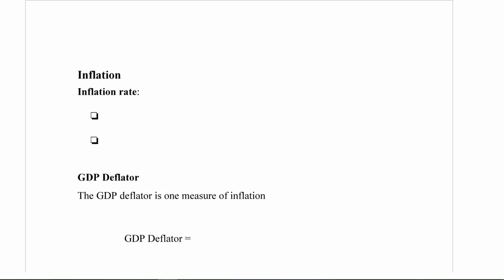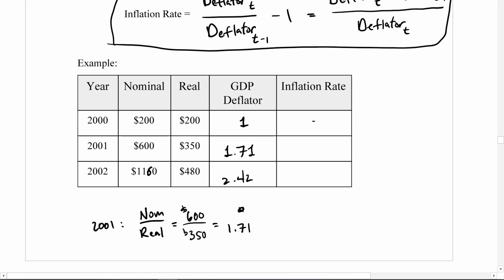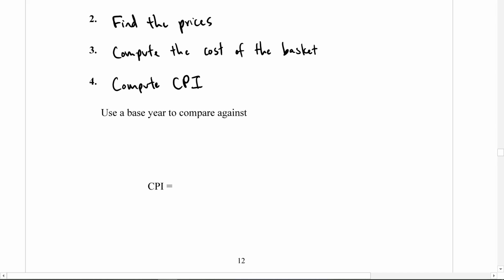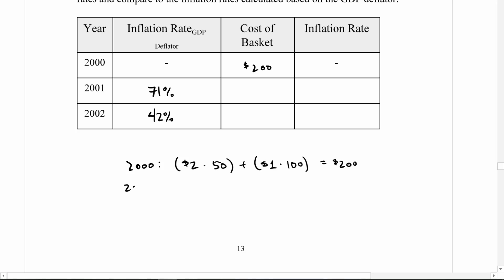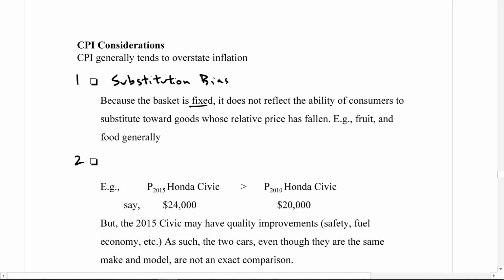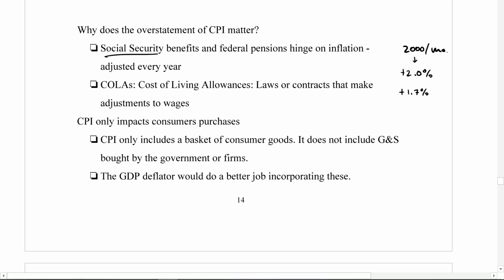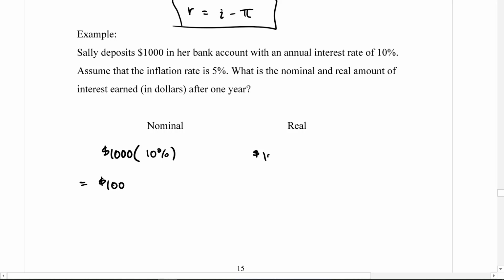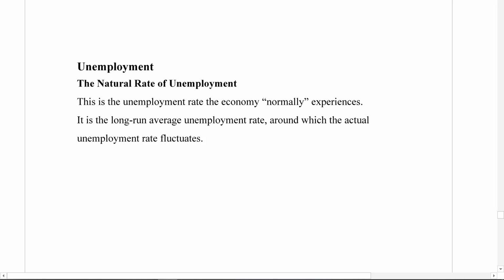The Data of Macroeconomics 3: Inflation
Intermediate Macroeconomics lecture 3

Notes based on Mankiw's book, Macroeconomics.